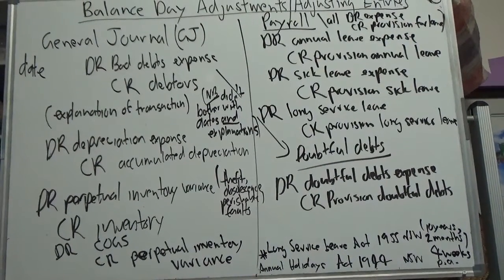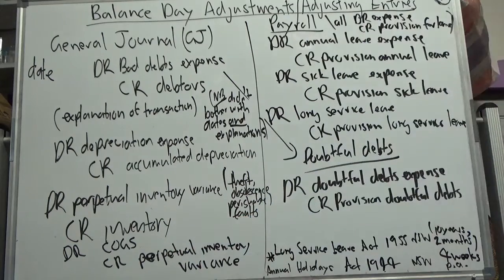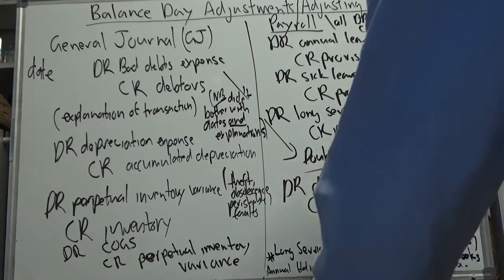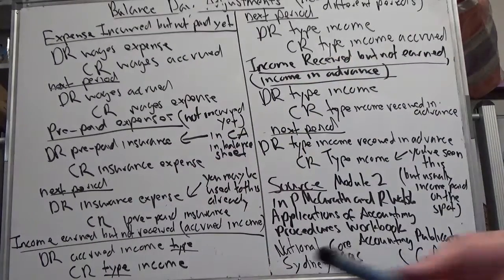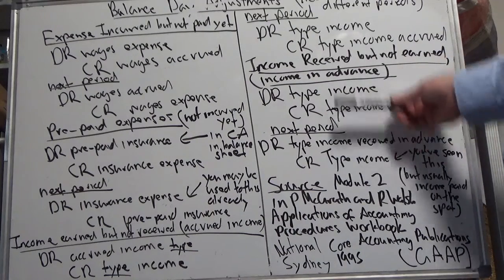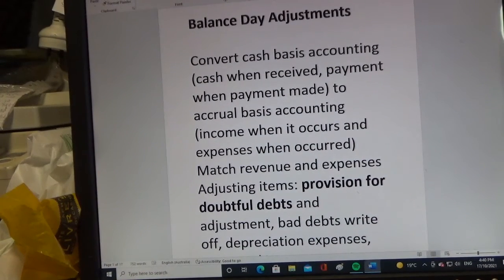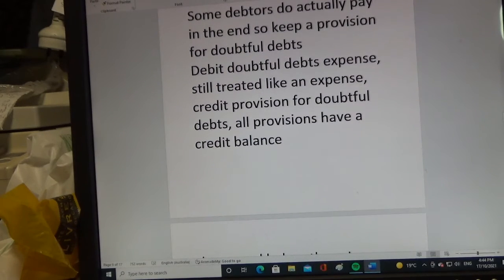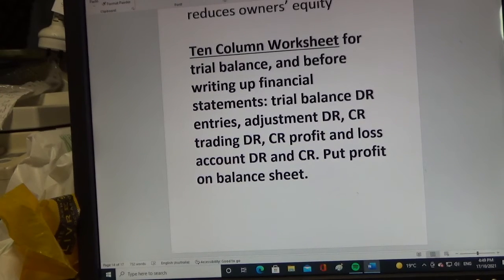GJ Entries Adjusting Entries/ Balance Day Adjustments and Ten Column Worksheets with example TEFAT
General Journal Entries for Balance Day Adjustments/Adjusting Entries required for Ten Column Worksheets with Stephen from TEFAT. I go through one ten column worksheet question, and provide the complete list of most typical general journal entries for adjusting entries with the debit and credit. While I forgot to outline advantages of ten column worksheets, these are in my notes towards the end of the presentation. Please turn captions on in You Tube, and I'll try to put the advantages in a typed subtitle.